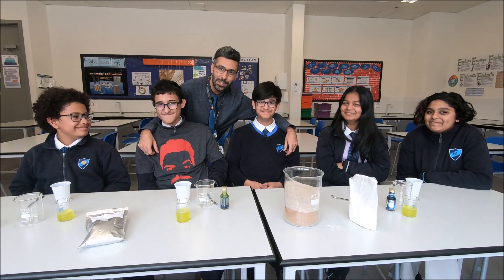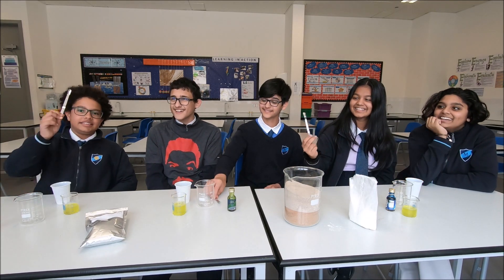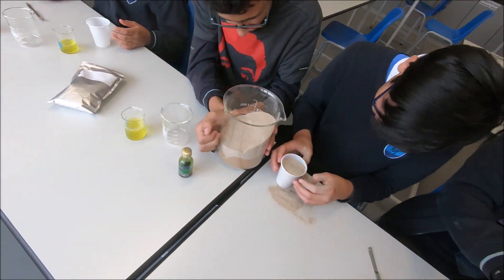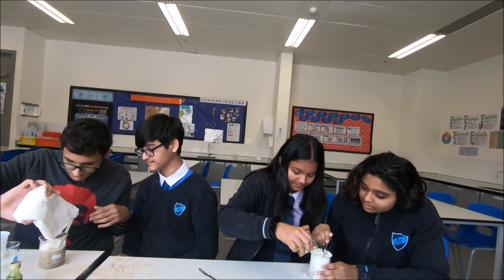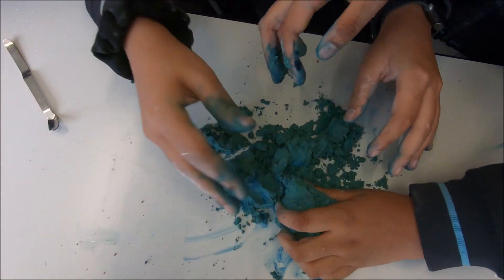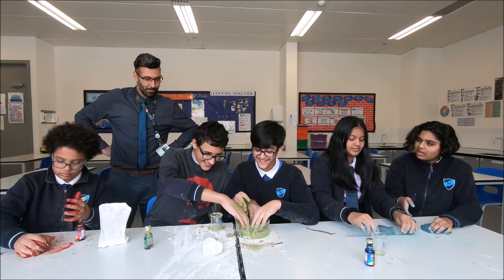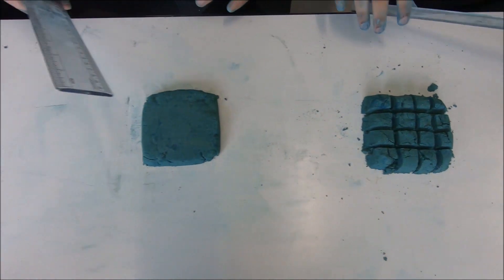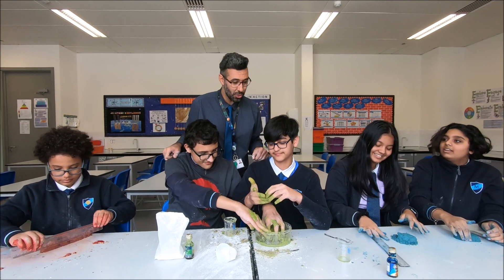Easy Crazy Kinetic Sand with my students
Make very satisfying and relaxing kinetic sand at home with a simple recipe.  By Mr Yazdan